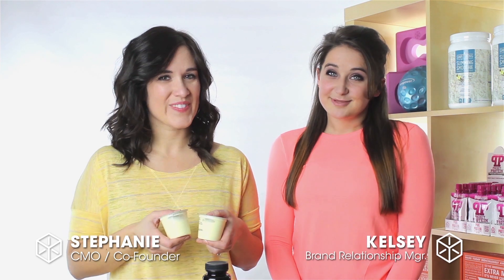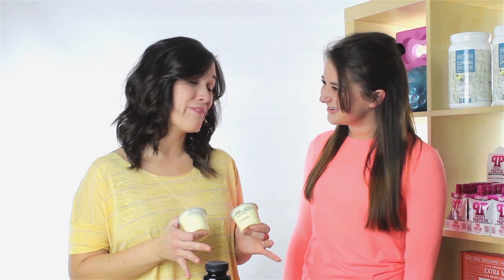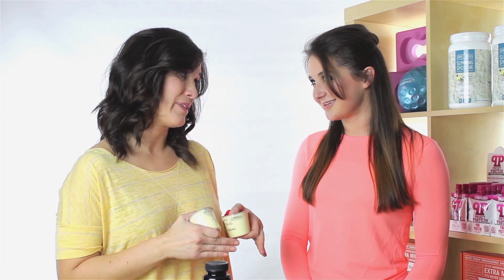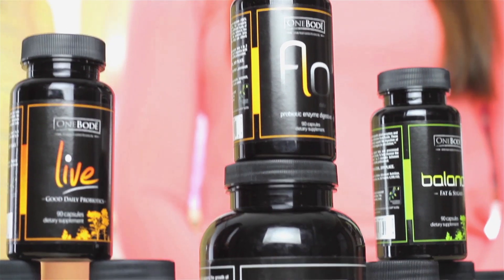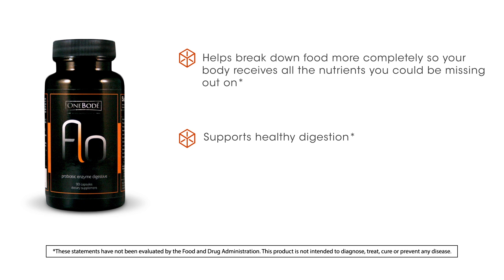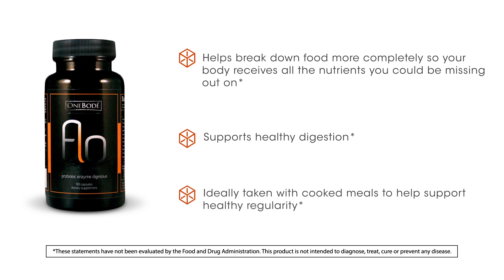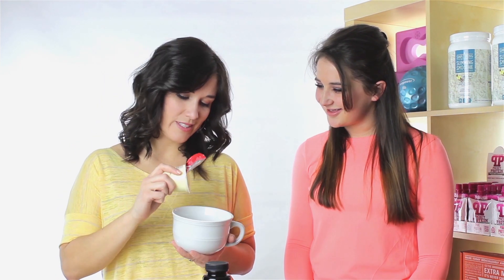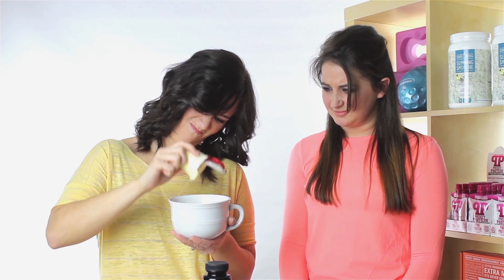Bulu Box - The Scoop: Better Digestion And Nutrient Absorption - OneBode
Kelsey and Stephanie give us The Scoop on Onebodé Flo, a probiotic that helps you body break down food more completely to digest easier and absorb more nutrients that may have been previously trapped.

With the highest grades of whole food nutrients, Flo contains digestive-supporting probiotic enzymes. By supporting a healthy digestive system, you promote overall health through thorough absorption of nutrients. The heat used to cook, process and pasteurize foods can deactivate some naturally occurring enzymes, stressing and overwhelming your digestive system. NonGMO Flo contains a variety of vegetarian enzymes and probiotics to counteract the discomfort, uneasiness, over-full feeling and disruption to bowel movements caused by digestive stress. *

Contains these effective enzymes:

- Amylase enzyme - breaks down carbohydrates into simple sugars for energy*
- Protease I, II and Peptidase enzymes - breaks down the various bonds in protein into amino acids used for building blocks*
- Lipase enzyme - specific enzyme to break down fats into fatty acids that the body uses for energy, hormone production*
- Invertase - breaks down table sugar that is found in almost all processed foods*
- Cellulase enzyme - breaks down cell walls of plants to release phytonutrients and fiber*
- Lactase enzyme - breaks down milk sugar, lactose, that is found in dairy products*
- Maltase enzyme - breaks down malt sugar into two glucose molecules*
- Hemicellulase enzyme complex - breaks down sugar molecules found in beans and legumes *